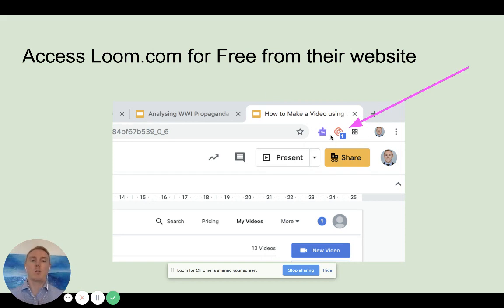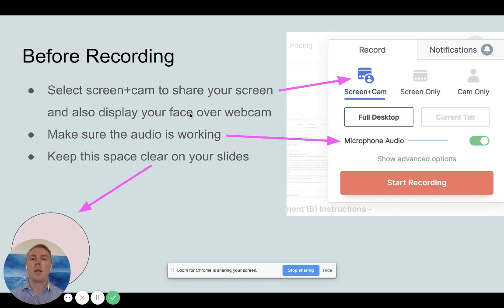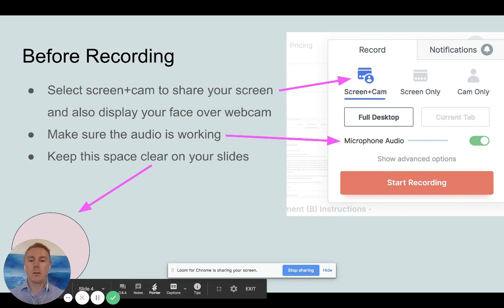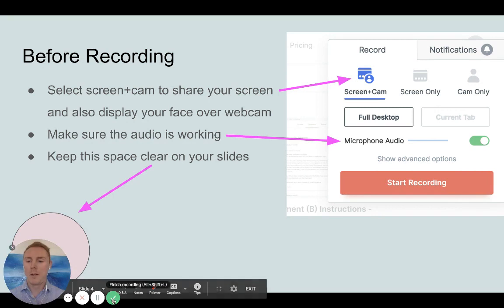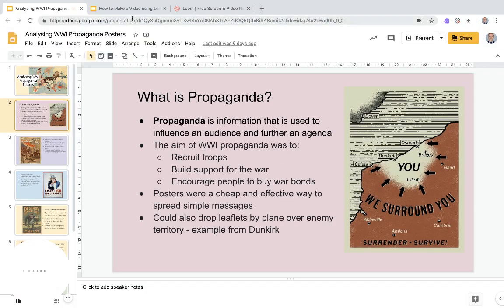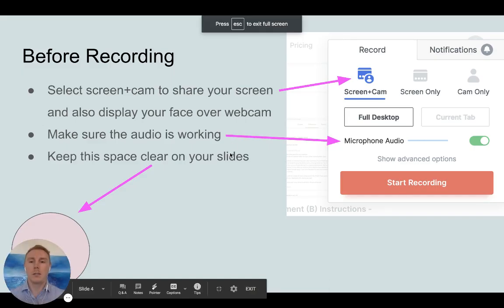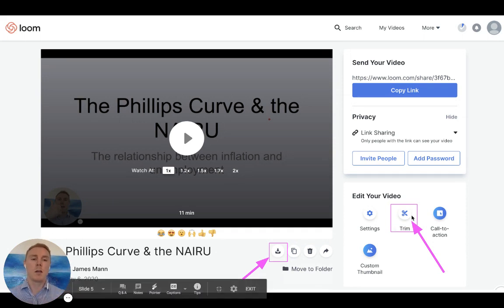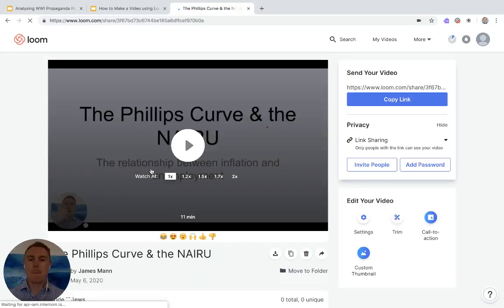How to Make a Screen Recording Using Loom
This video will show you how create a screen recording video using Loom whilst also being able to display your face over your webcam. You can also trim the videos when finished and download them in mp4 format.